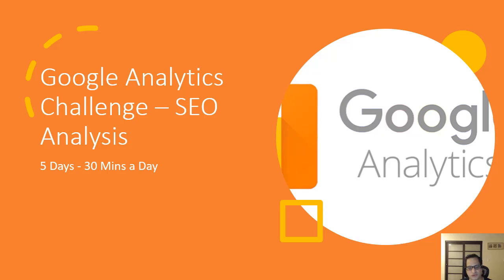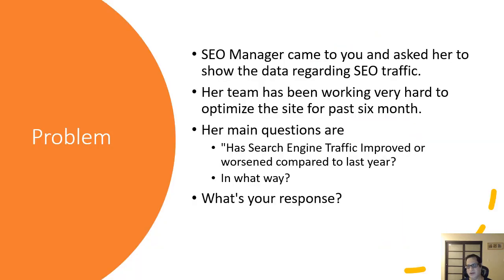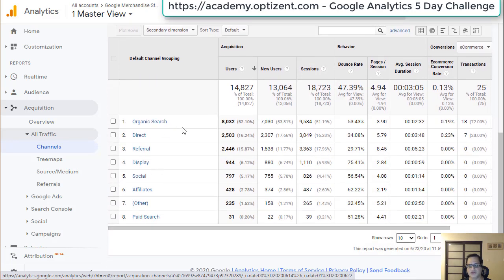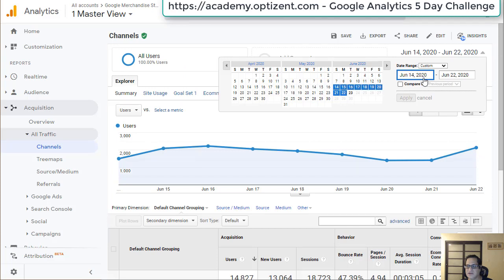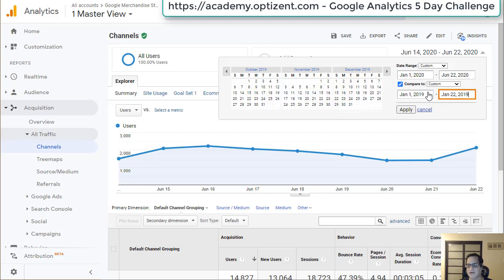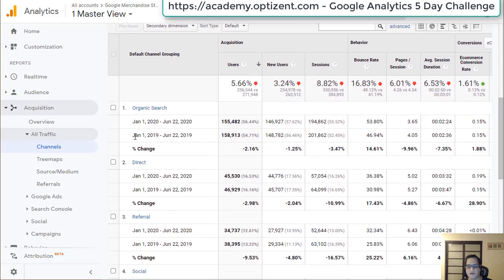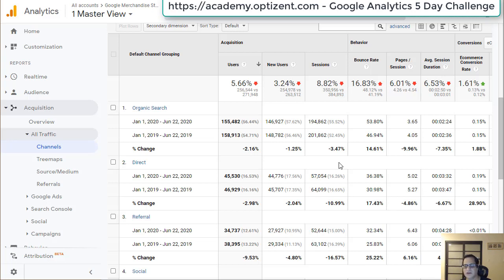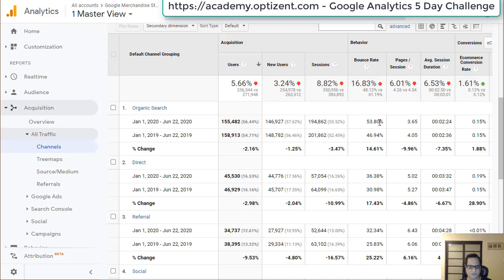Google Analytics SEO Course. Use Google Analytics for Search Engine Optimization (SEO).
You can signup for a 5-day challenge to learn Google Analytics and conduct similar analysis and if you want to go deeper than signup for a complete SEO with Google Analytics course on